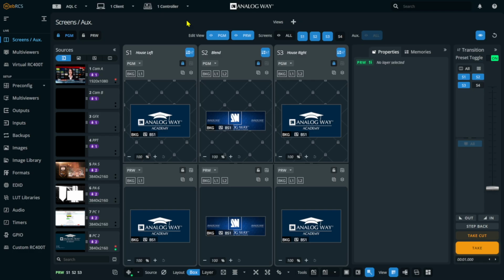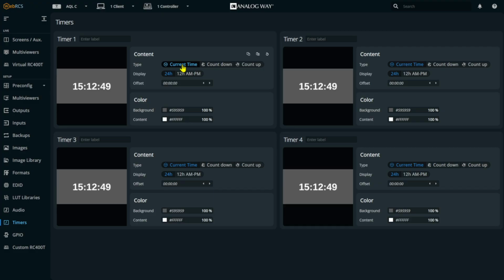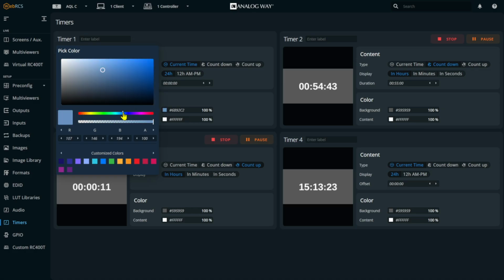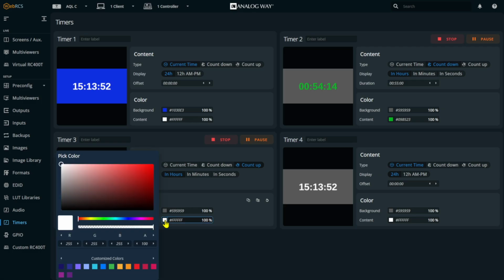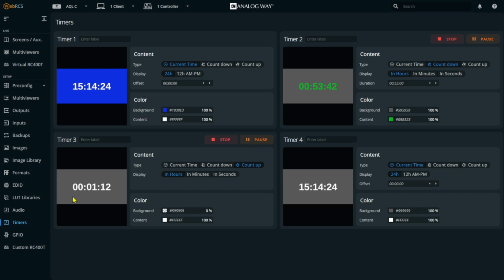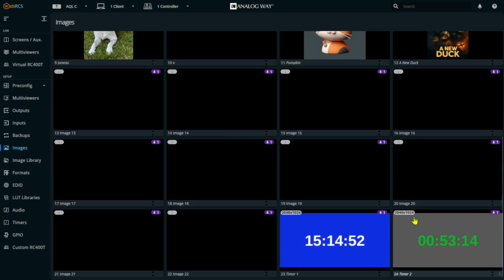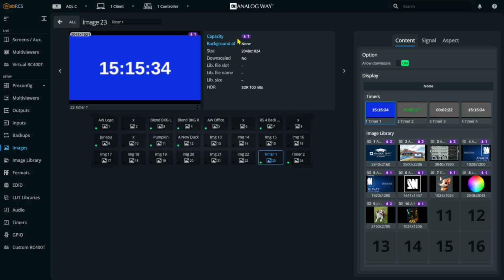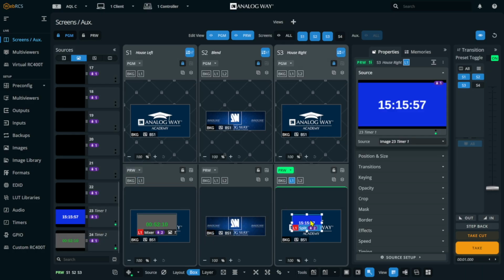Using the Aquilon's Built-in Timers | Carl's Office Hours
Carl walks you through using the Aquilon presentation switcher's built-in timers.

Code:  JRDDE7HWTHI2SIJ8